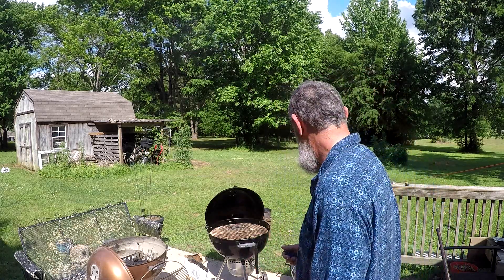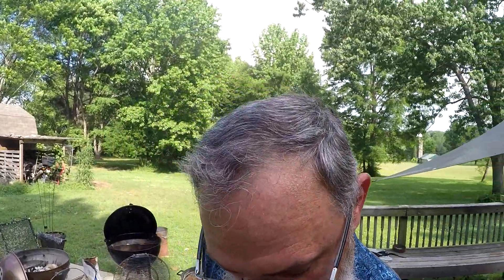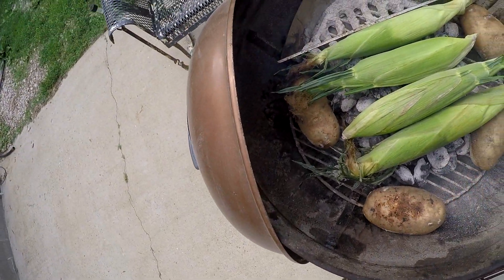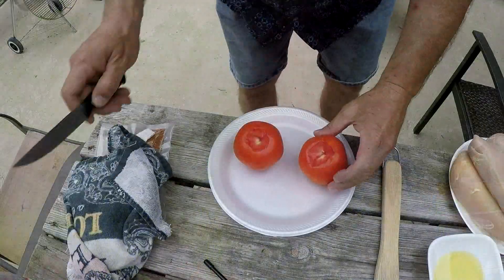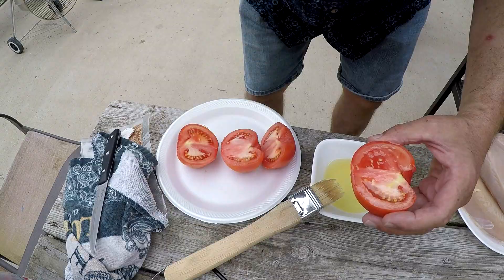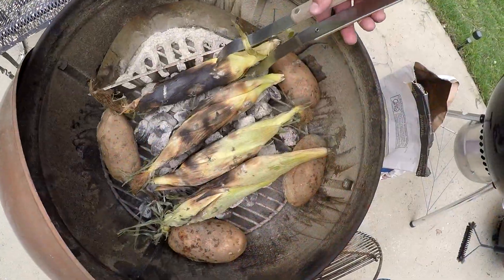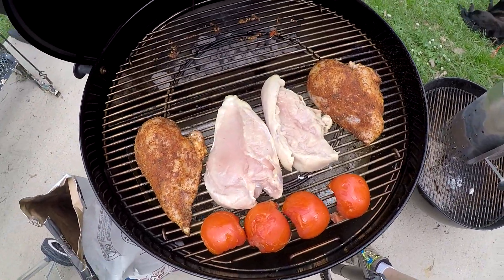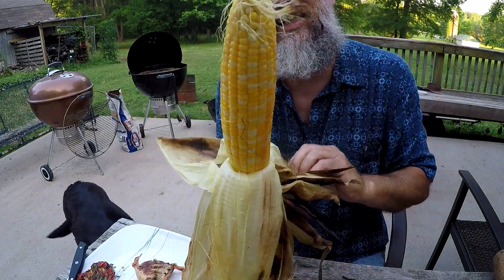Balsamic strawberry grilled chicken on the Weber Kettle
My wife had to travel a long distance for work so I decided that I would make something special for her when she got home. I wanted something simple but at the same time exotic so that she would feel special, I came up with this recipe.

Balsamic Strawberry Grilled Chicken
2 boneless, skinless chicken breast (6oz each)

5 medium strawberries, trimmed and thinly sliced
2 Tbsp. balsamic vinegar
1 Tbsp. honey
¼ tsp. kosher salt
2 Tbsp. chopped fresh basil

Preheat grill to medium-high heat.

Grill chicken 5 minutes per side or until it registers 165°F internally with a meat thermometer.

Bring strawberries, balsamic, honey, salt, and basil to a simmer over medium heat in a small saucepan. Reduce heat to medium-low and simmer until the mixture is thickened and can coat the back of a spoon, about 10 minutes.

Serve strawberry balsamic sauce over chicken and serve.

A huge special thanks to Cooking Green Bastard Style